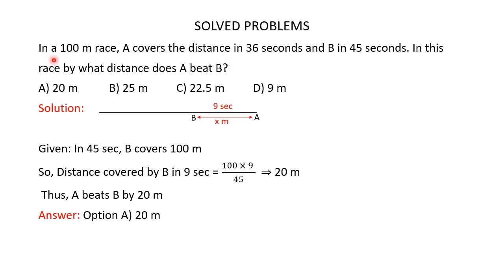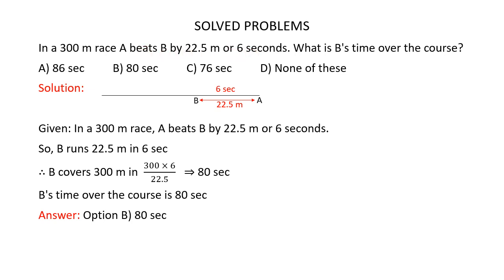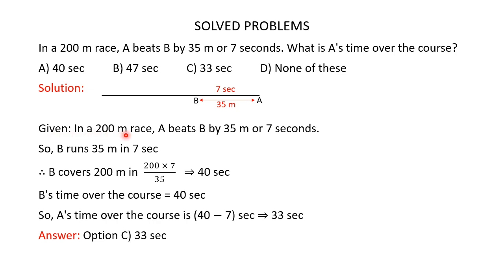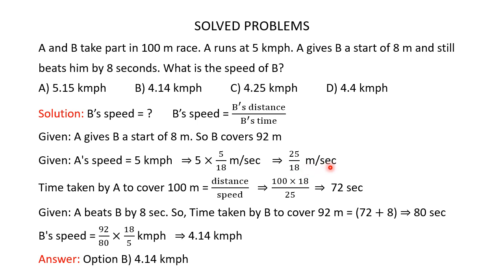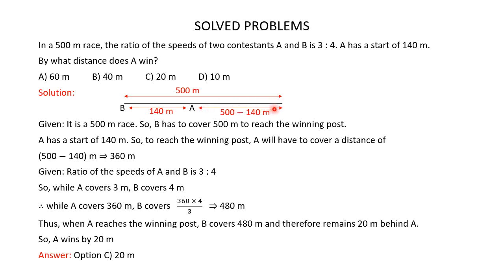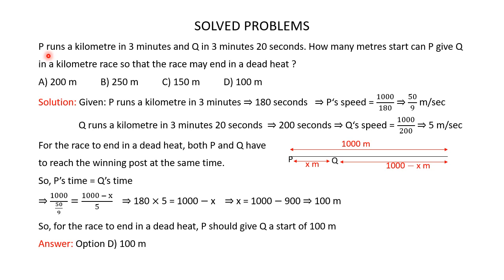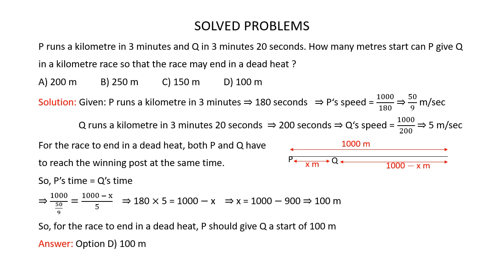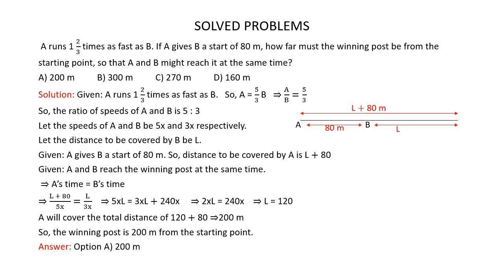Race Involving Two Contestants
(QA-13b)

🏆 Race Problems Solved - Mastering Distance and Time Calculations
This video provides a comprehensive guide to solving race problems involving two contestants, focusing on calculating who wins by what distance or time. With clear explanations and step-by-step examples, it helps viewers understand key concepts easily and efficiently.

Race problem solving: Learn how to analyze and solve race-based questions using logical steps. Watch now to improve your problem-solving skills in race scenarios!
Distance calculation: Understand how to determine the lead distance between contestants based on given times and speeds. Master the art of calculating race leads effortlessly!
Time difference: Discover how to use the time gap between runners to find out who won and by how much. Enhance your ability to interpret time-based race data!
Speed and velocity: Explore conversions of speed in different units and how they affect race calculations. Become confident in converting units and applying formulas!
Competitive exam preparation: This video is tailored to help students prepare for exams with common race problem questions. Practice these concepts to ace your next test!
Gain a clear understanding of how to approach and solve race problems involving two contestants.
Learn to calculate speed, time, and distance with practical examples and detailed explanations.
Improve your problem-solving speed and accuracy for exams and competitive tests.
Get access to systematic techniques that can be applied to similar questions in exams.
📚 Topics Covered
Basic concepts of race problem analysis
Calculating lead distance based on time differences
Conversion of speeds from meters per second to kilometers per hour
Using proportionality and ratios in race calculations
Step-by-step problem walkthroughs for various race scenarios
Practice questions to test understanding